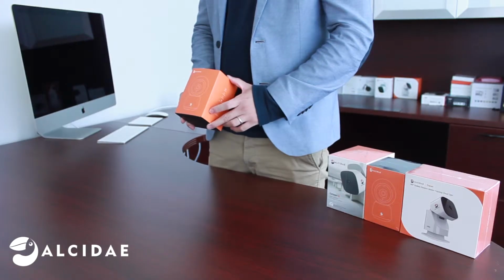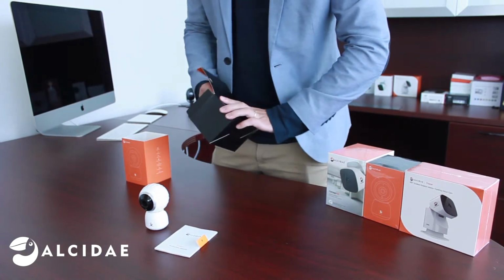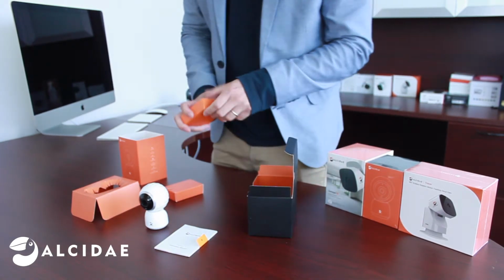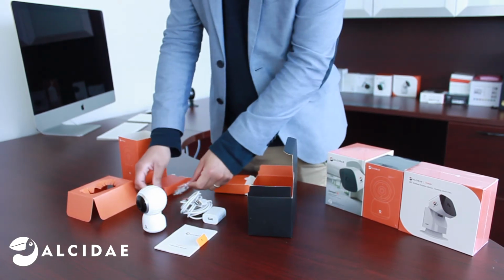Alcidae Visioner Unboxing (What's Inside the Package?)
A demonstration of what you would get out of the box for the Alcidae Visioner Cloud Camera- 1080P WiFi Security with Night Vision and 2-Way Audio.

1. Visioner device
2. USB Cables
3. Installation Kit
4. Instruction Manual

Single packs and bundle packs for sale now. Check it out on Amazon NOW